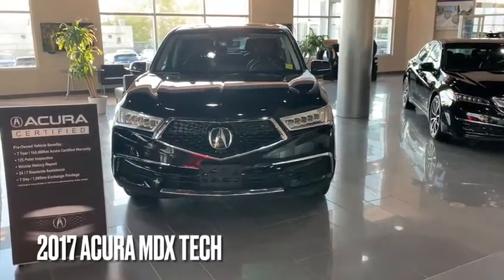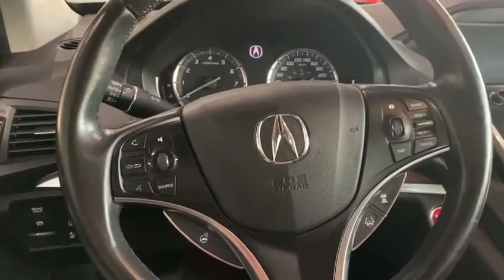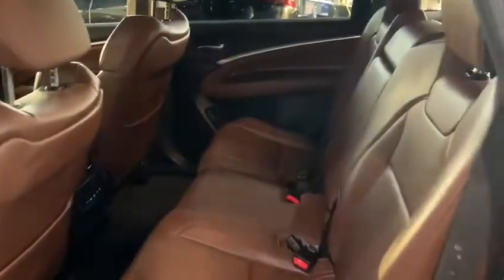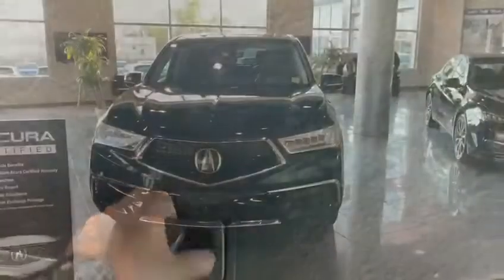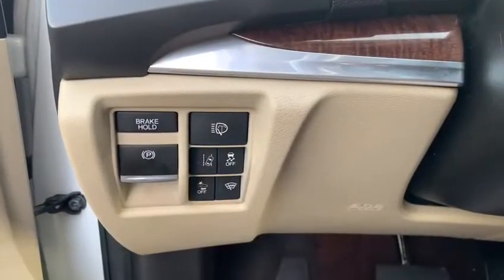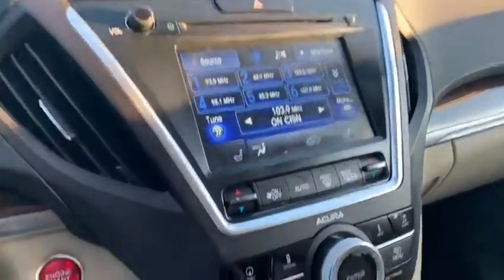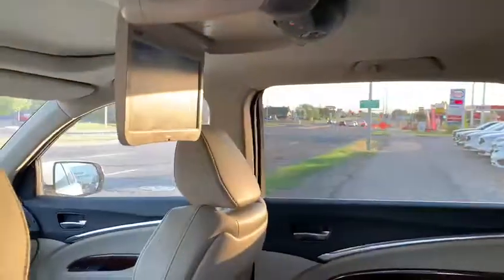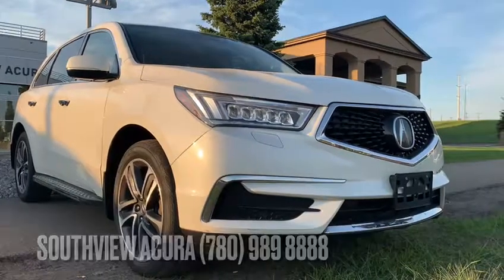2017 Acura MDX's || Southview Acura